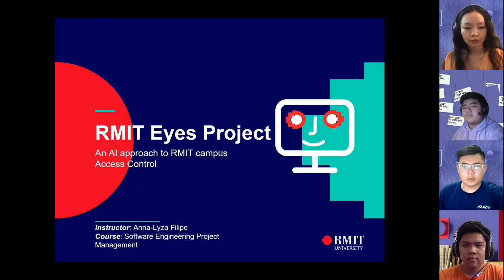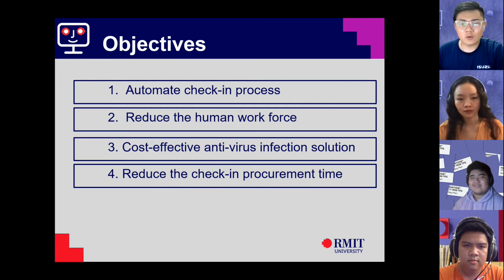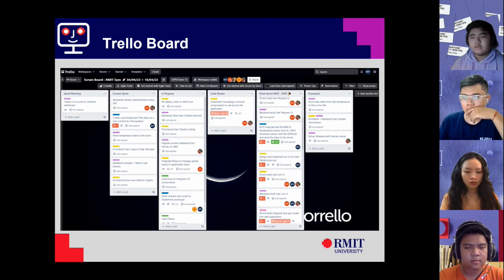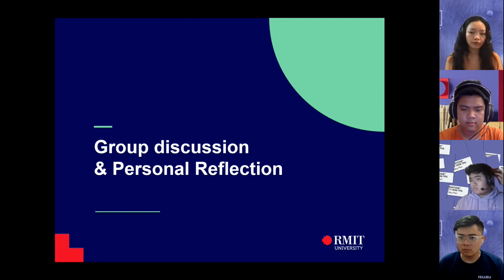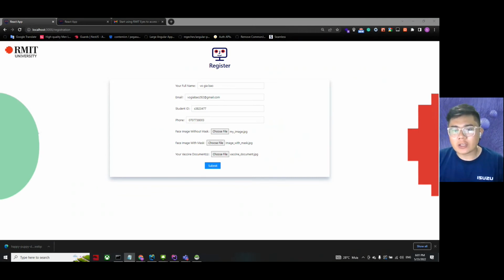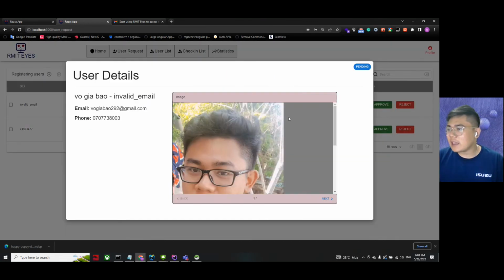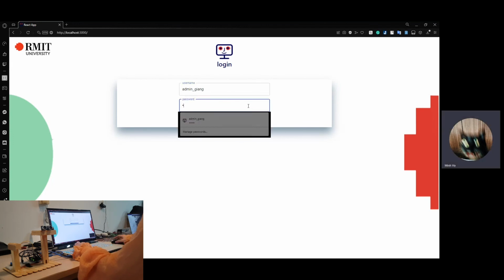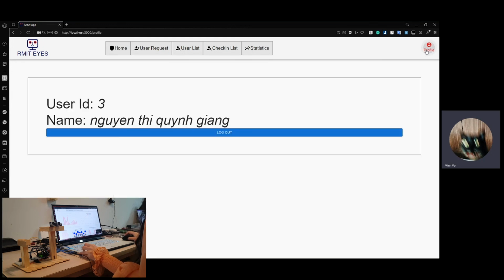Group 15 - RMIT Eyes presentation